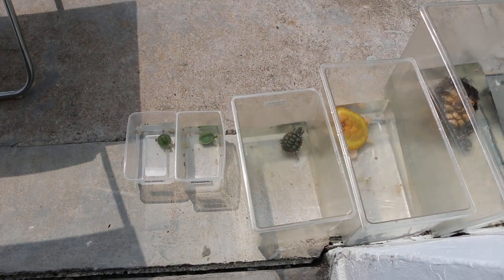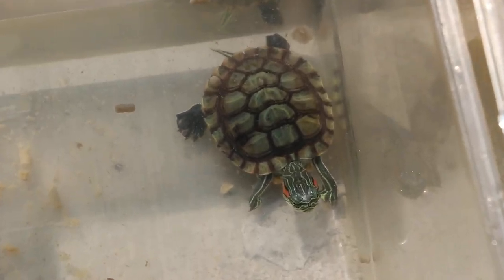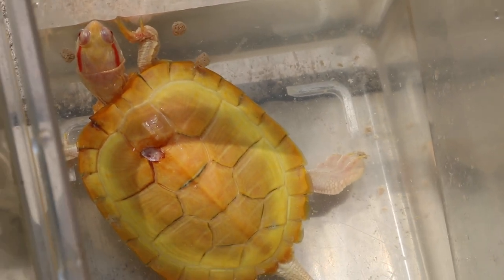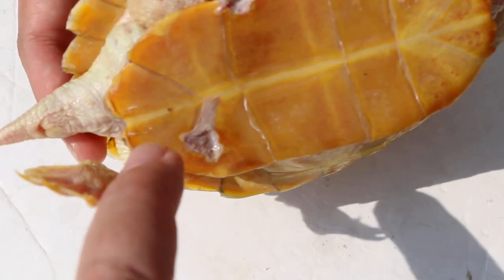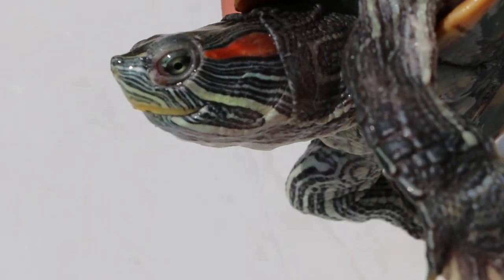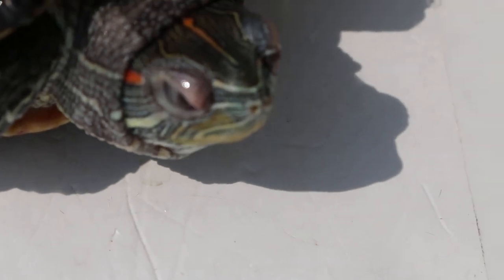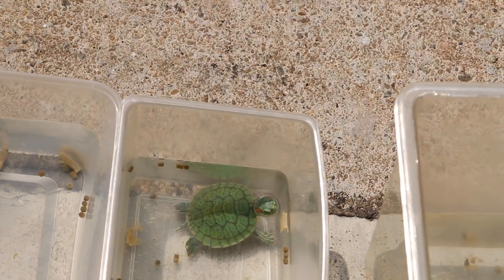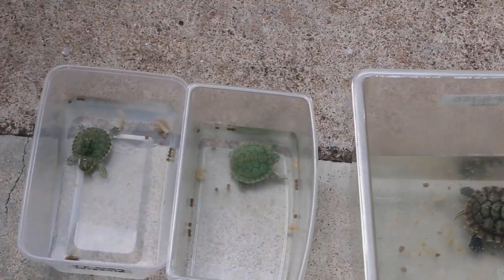5 in-patient red-eared sliders warded for not eating, shell rot and swollen eyelids.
August 3, 2017. Recently 5 sick red-eared sliders were in-patient at Toa Payoh Vets

Case 1 and 2. Two hatchlings did not eat for the past week. Likely to be respiratory infections or stress.  Oral medication is given. One hatchling ate yesterday as evident by passing of stools in the water. Another started eating the pellets. Both will go home the next day.

Case 3. This older 4-month-old slider came in for shell rot (white spots) 2 months ago. Fully recovered but the owner does not respond to phone calls.

Case 4. One-year-old albino red-eared slider is being warded for severe shell rot healing. Owner was unable to cure it with dry docking and Chinese medical oil. The rotted shell expanded in area and went deeper into the tissues.

It will take at least 4 weeks to get shell rot cured. Has excellent appetite. Eats around 30 Marsuri pellets daily.

Case 5. 11-year-old slider had swollen right eyelids and white tissues on the cornea of the right eye. He had this problem around 3 months ago.  No more swollen eyelids but corneal tissue can still be seen in the right eye. Left eyelid at nasal end is still inflamed due to rubbing. Has poor appetite. Swollen eyelids could be due to eye irritation from the water contents.

The above cases are representative of common medical conditions seen in Singapore at Toa Payoh Vets